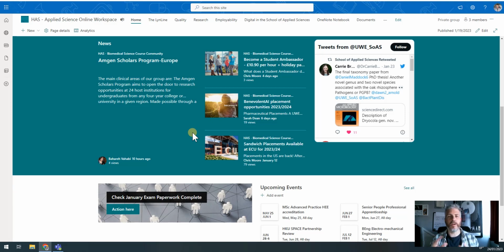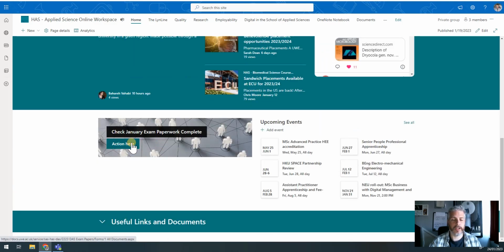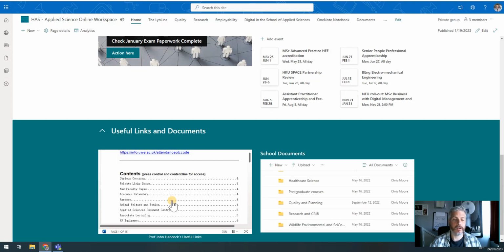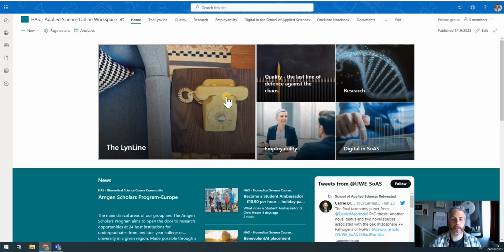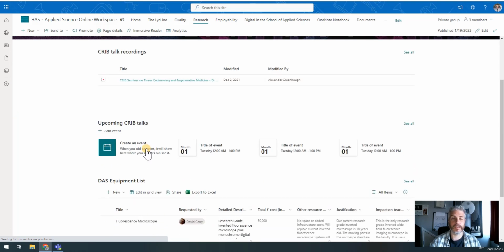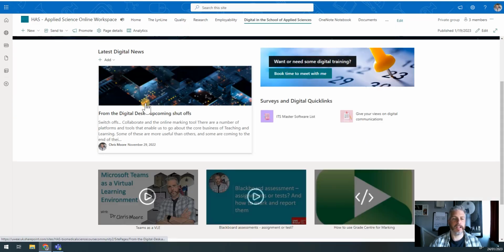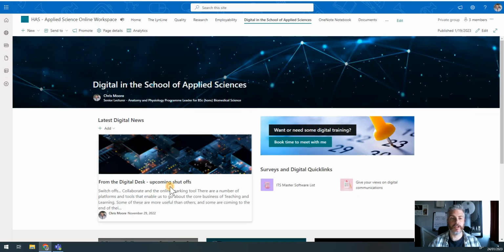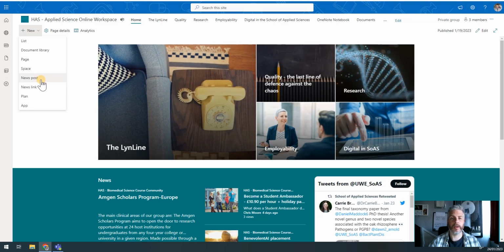Quickfire Showcase: SharePoint for department organisation, operations, and community